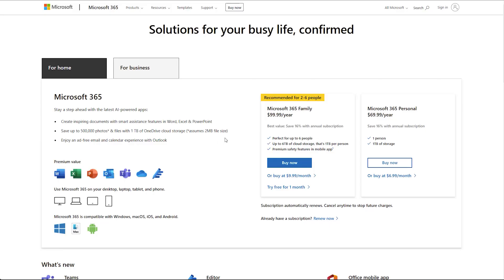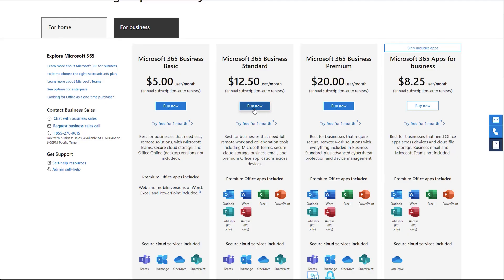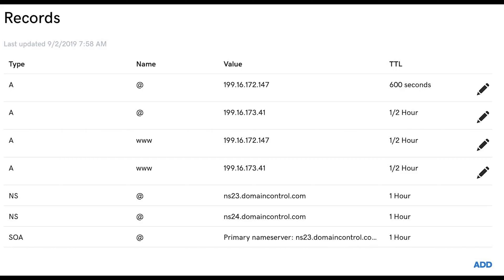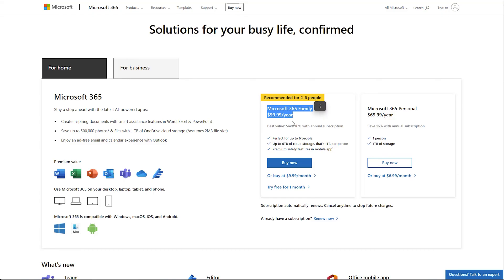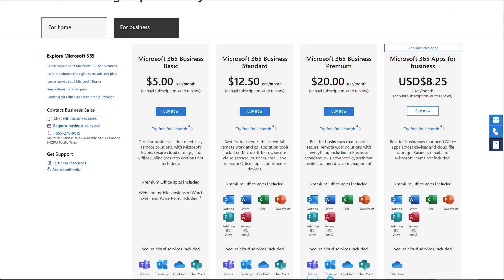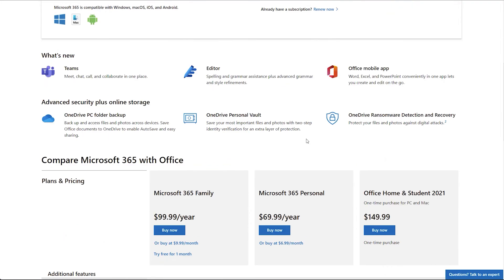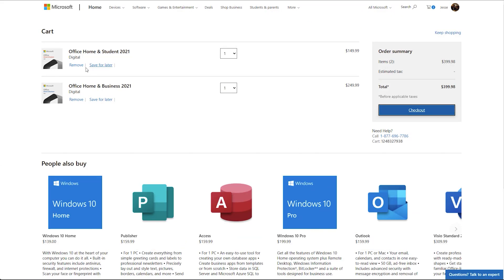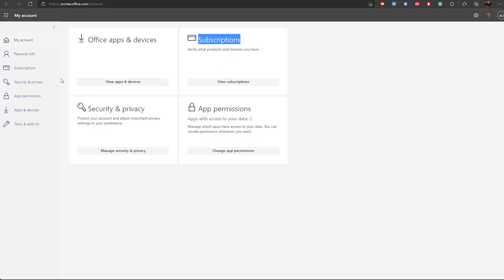Microsoft 365 - What's included, purchasing, and how to access the software - Office 365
On Today's video I will cover the differences of MS 365 and Office 365, what's included with standalone and subscription, and which package is right for you.

0:00 Introduction
1:00 Microsoft 365 VS Office 365
1:31 What's included with packages
1:54 Home & Business standalone
2:00 Home & Student standalone
2:10 Microsoft 365 Subscription Personal or Family
2:30 Microsoft 365 Subscription Cloud Storage
2:38 Microsoft 365 Subscription for Business
3:15 Microsoft 365 Subscription Custom Domain
3:48 Pricing for each package
4:03 Personal or Business Subscription Benefits
4:24 Personal Subscription Pricing
5:05 Business Subscription Pricing
5:52 Standalone Packages - one time purchase
6:43 How to access your software
6:57 Accessing 365 Subscription
7:25 Accessing Standalone - one time purchase
8:01 Accessing license from school
8:42 Accessing license and services from your job
9:19 Final thoughts